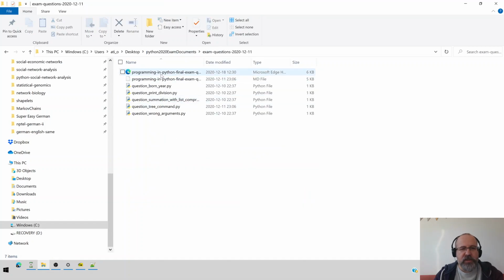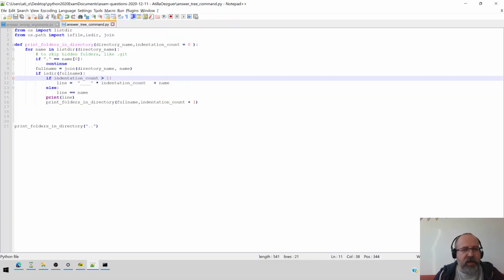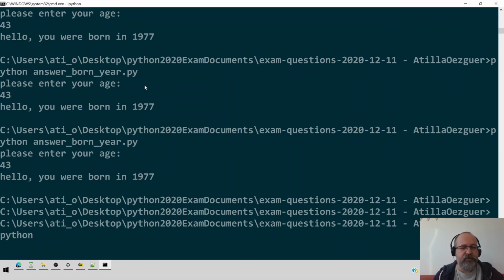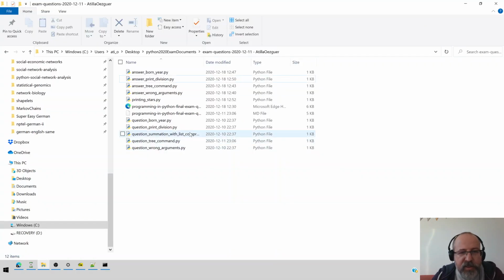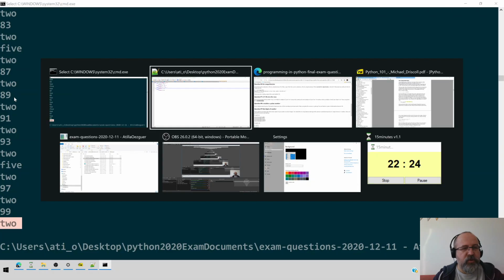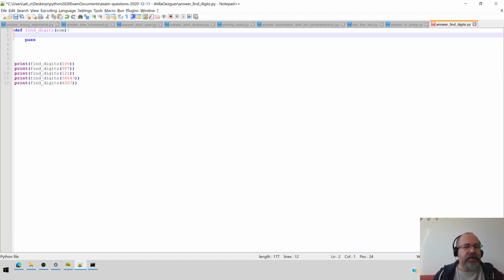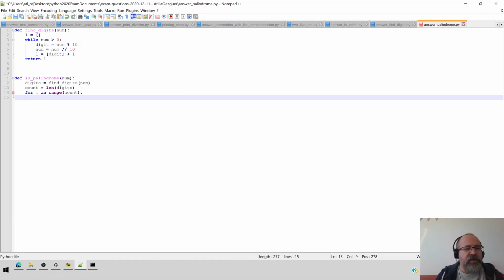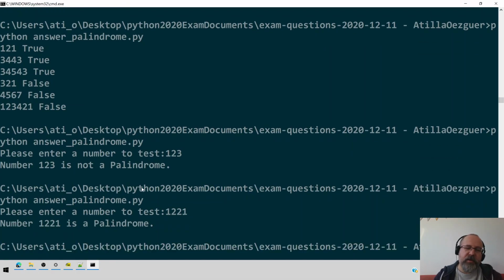python 2020 exam solutions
Solutions to Python 2020 exam questions. See questions